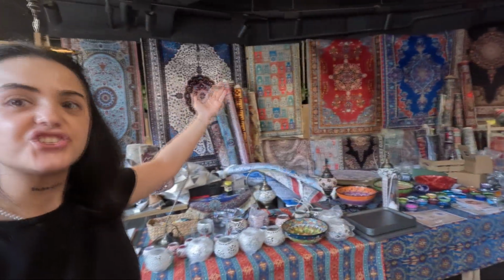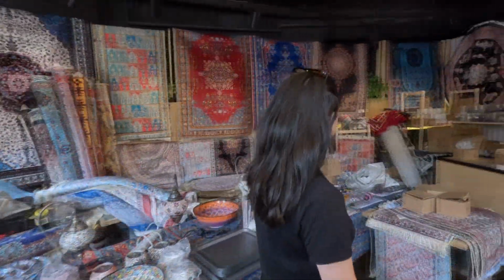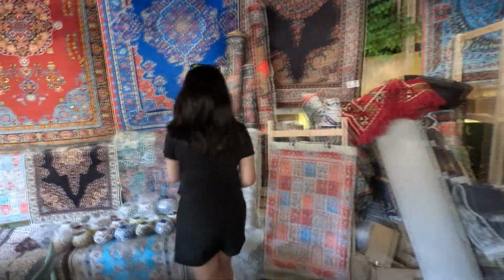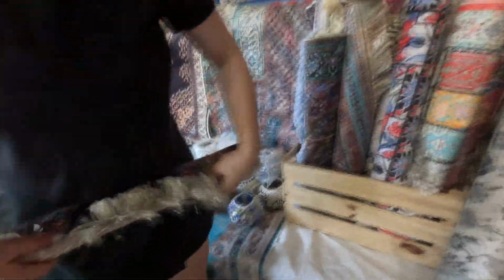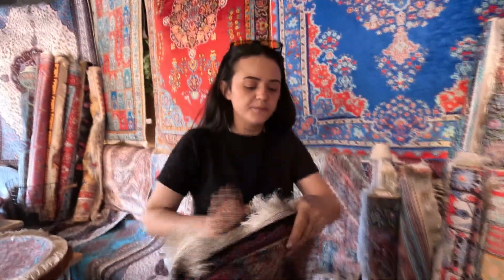Nth Sydney's Grand Bazaar a la Istanbul